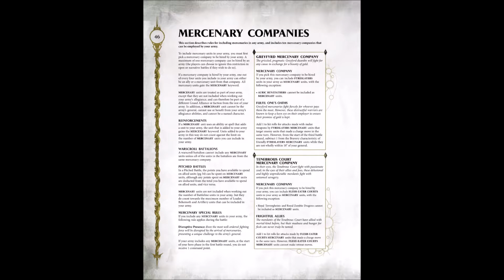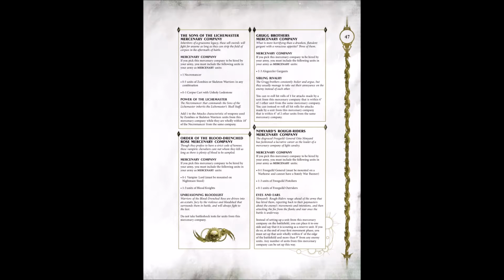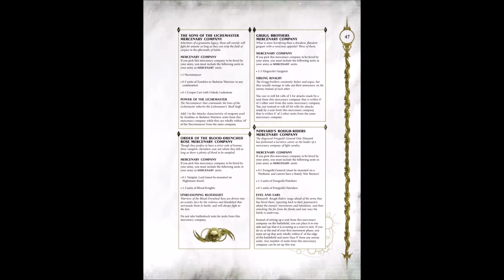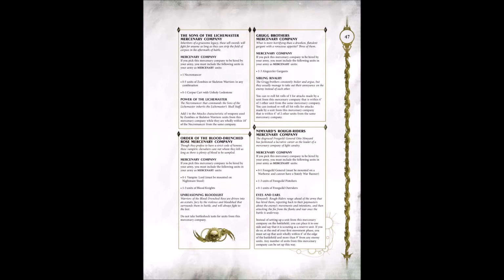Rules Mercenary Soulwars General Handbook 2019 part 2 [ENG]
Second part of the review about the Matched rules for the Mercenary (dogs of war) companies. This is about the new companies avalaible in General Handbook 2019 (GH2019).
These rules are avalaible for all the armies.

Mercenary
These are the same rules you can find in the book: Forbidden Power Soulwars and can be read as the second parte of the analisys about the various mercenary corps avalaible only in the GH2019